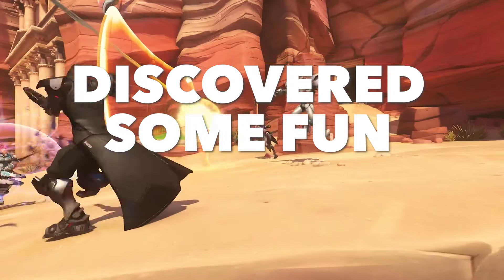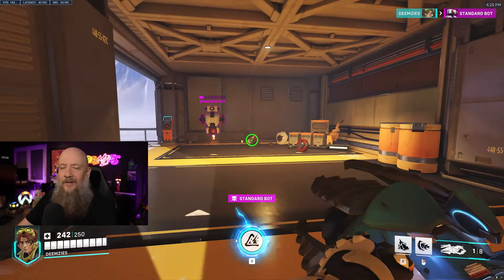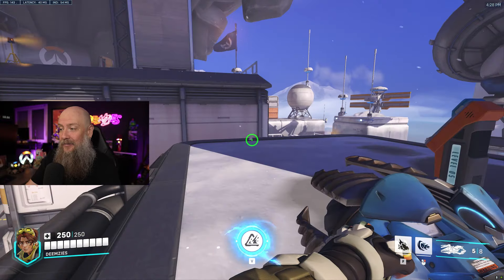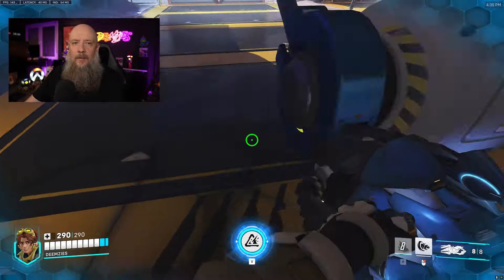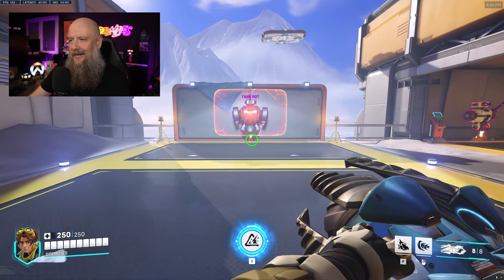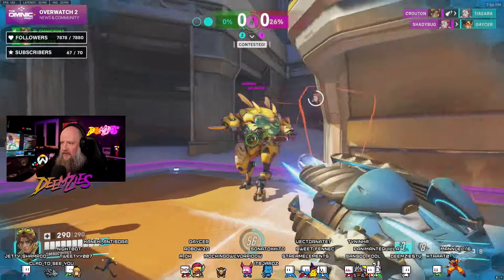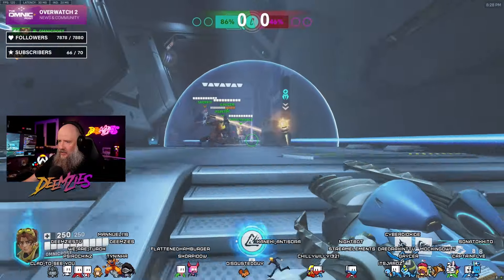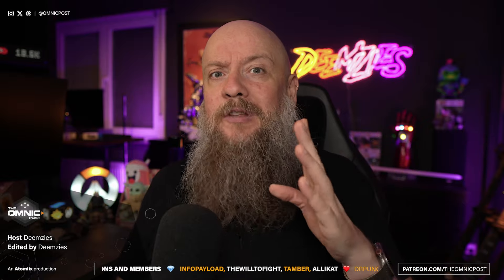I tried Venture, and I learned some tricks! - Overwatch 2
The Venture Test weekend in Overwatch 2 is in full swing! Until Sunday, you can test the season 10 DPS hero in the actual game—well, all games do except competitive.

Of course, as soon as the hero unlocked, I jumped in the game and tried them. I had a blast!  Throughout the stream my chat had a ton of questions on how their abilities interacted with some other heroes. So I'm going to answer those questions. And I also have some tips and a few …comments. Let's have a look!

edit by Demis

Check The Omnic Weekly podcast

Want to Support me while getting your name in the videos, receiving exclusive goodies, and more?